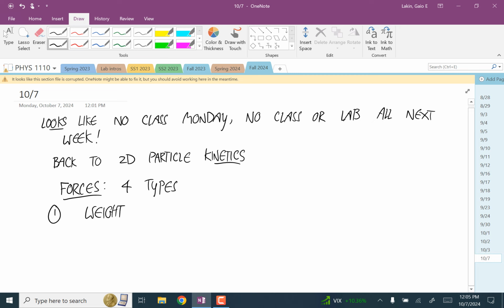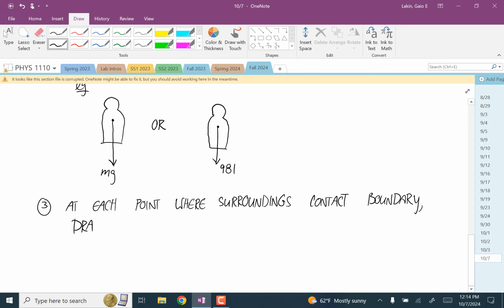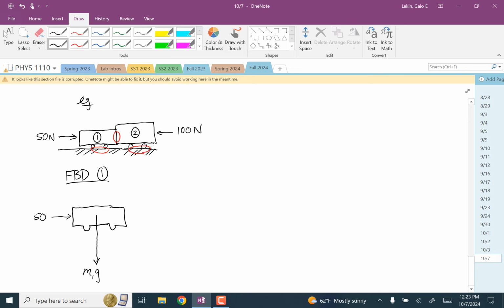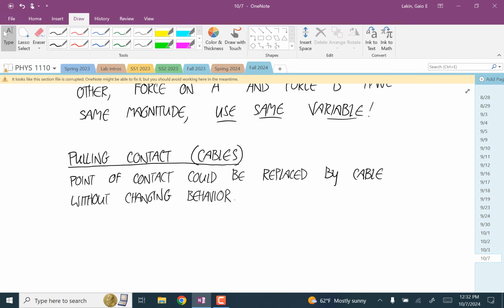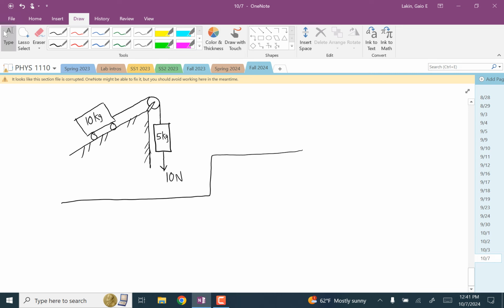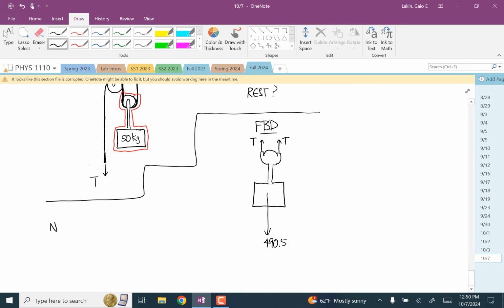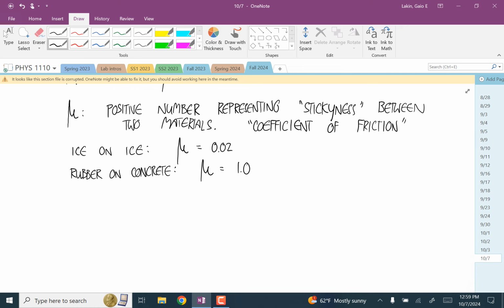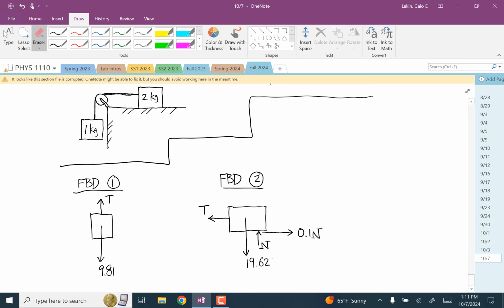Physics: Monday, 10/7